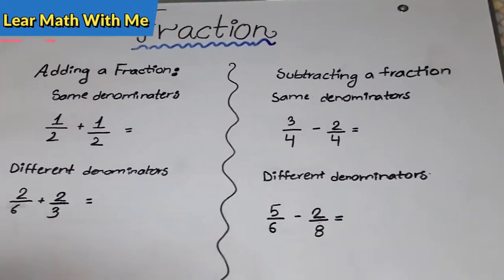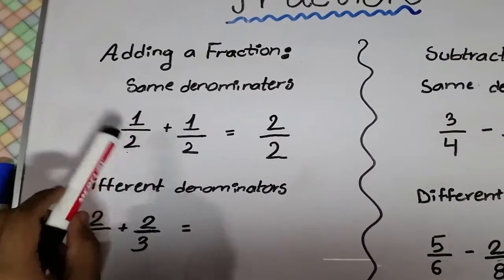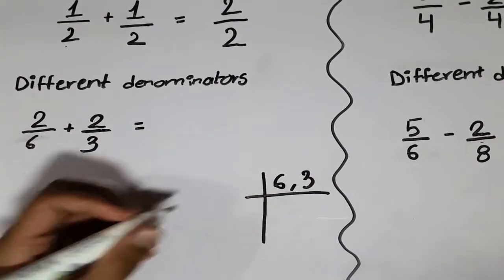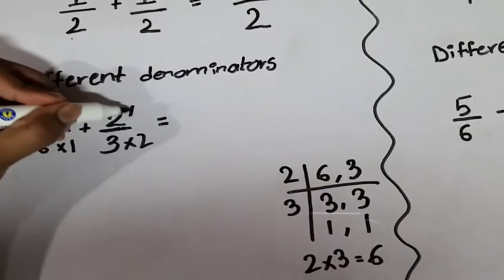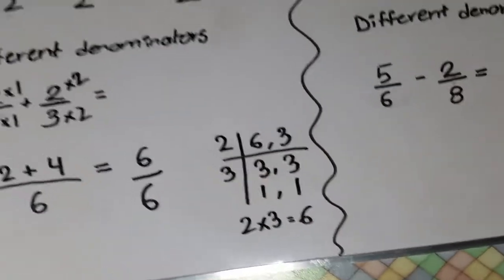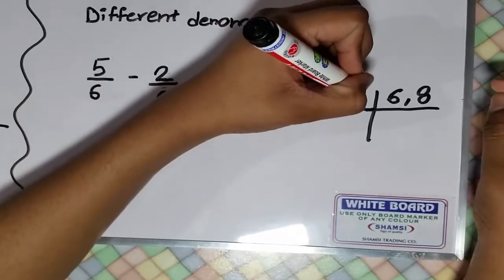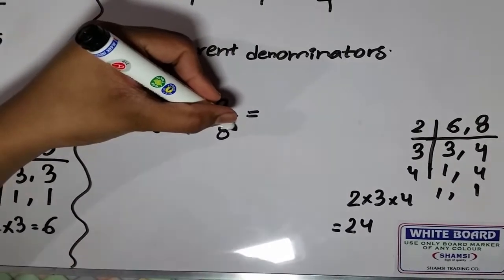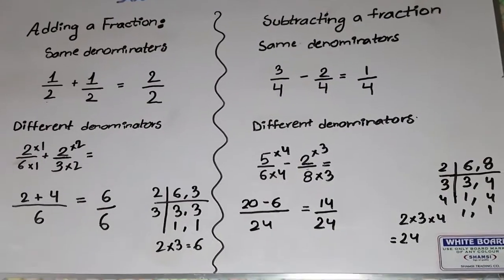How to Add and Subtract a Fraction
In this video I have talk about how can we add and subtract a fraction in a very easy way.